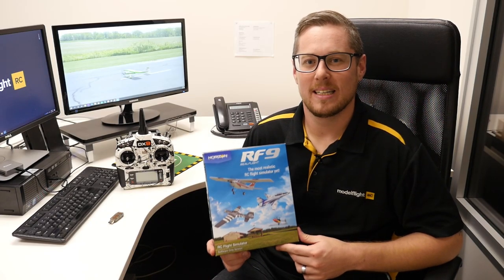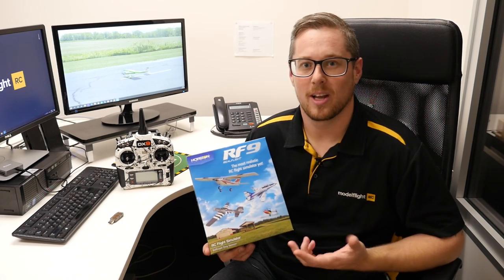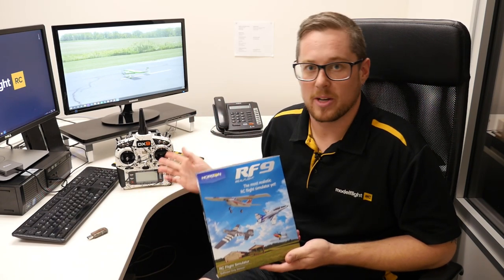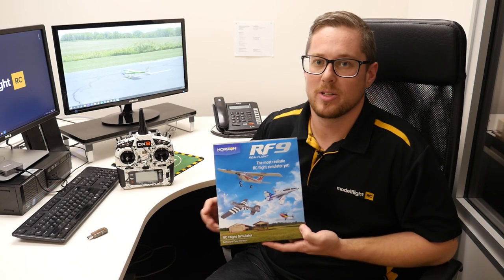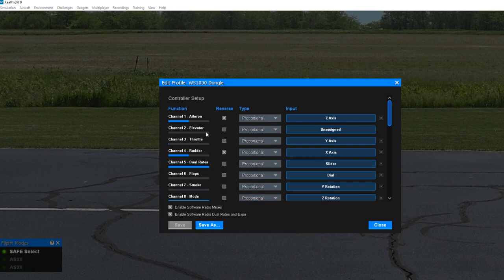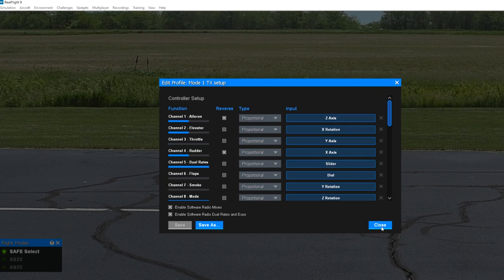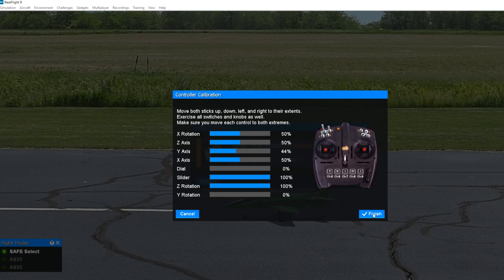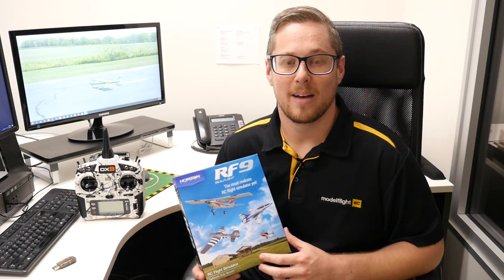RealFlight RF9 Flight Simulator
RealFlight's RF9 Flight Simulator is the most realistic RC flight simulator on the market today. It is a fantastic tool for beginner pilots learning how to fly, as well as advanced pilots wanting to hone their skills. In this video, Andrew shows you how to change the mode on your transmitter for the flight simulator.